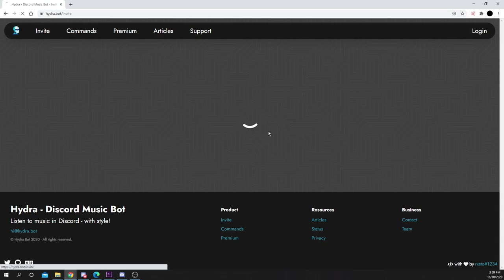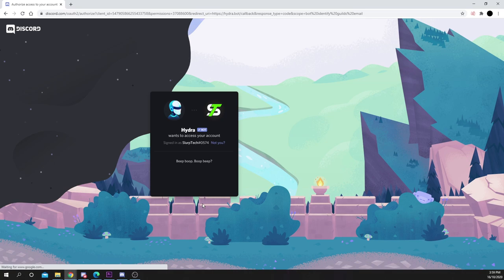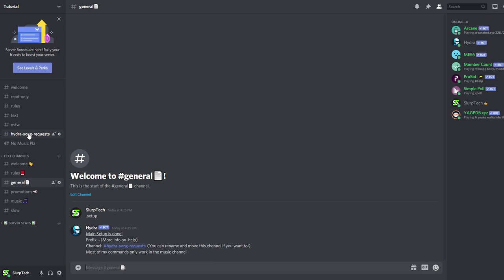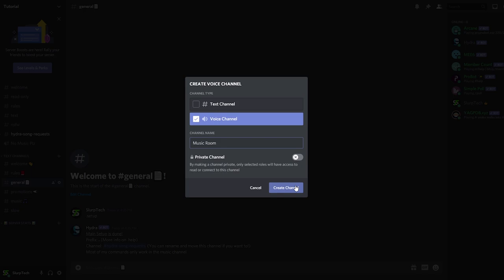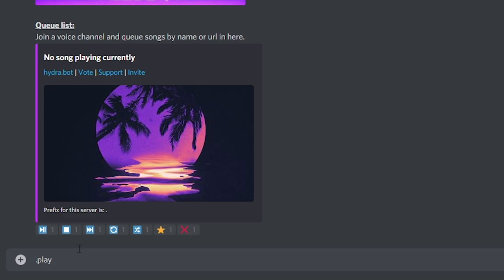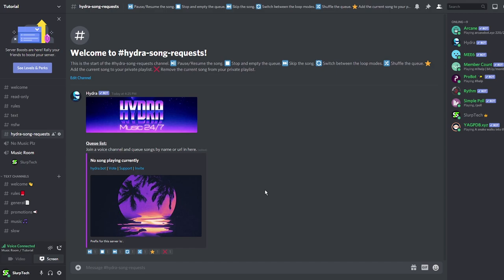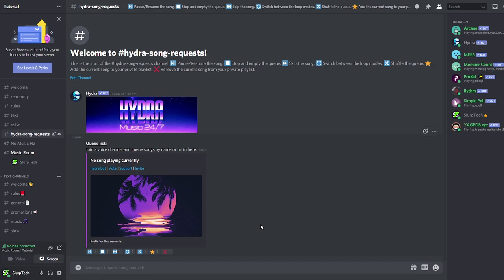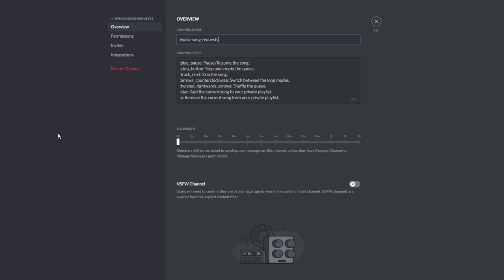How to Add and Use Hydra Bot in Discord Server (Music Bot Setup)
Hydra is a powerful music bot that you can add and use in your Discord server. You can control the music playing through Hydra Discord Bot via the emoji reactions that the bot creates in the respective song request channel.

The Hydra commands are simple, allowing server members to easily interact with the bot, and request songs. You can request music directly from YouTube using the bot.

The song request channel will also show the currently playing song. This helps so if a member of your Discord hears a song they like they can find it quickly.

You can even assign a DJ role to the Hydra bot to allow specific members of your Discord to have additional control over the music.